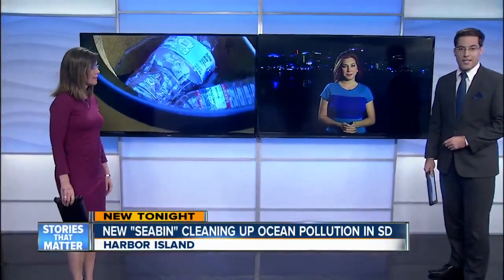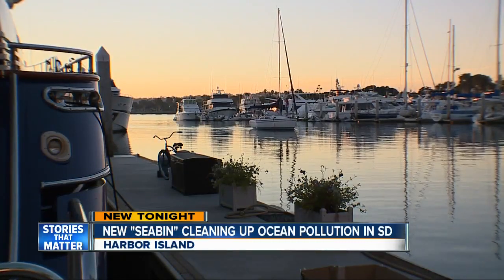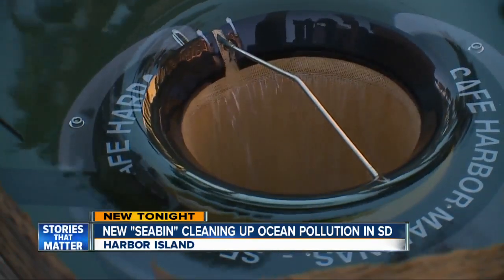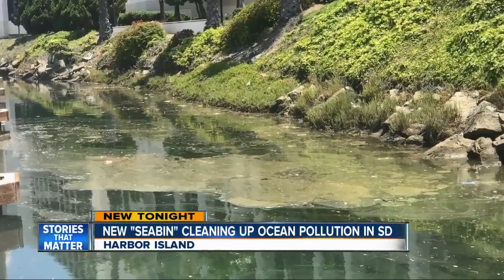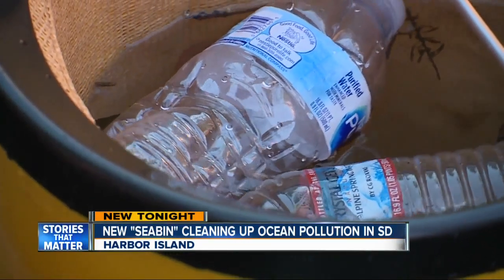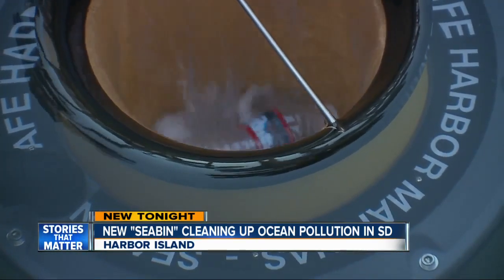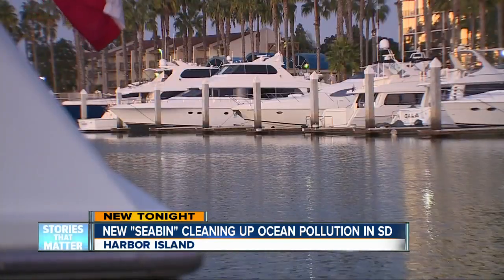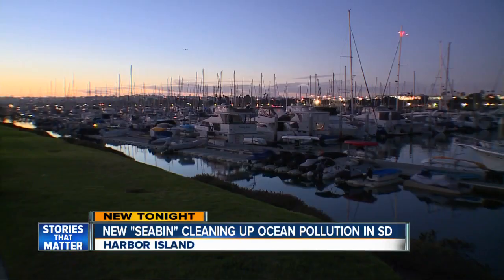"Seabin" cleaning up ocean pollution in San DIego